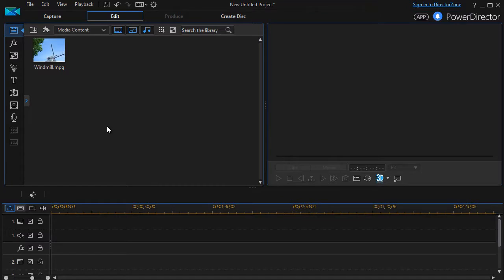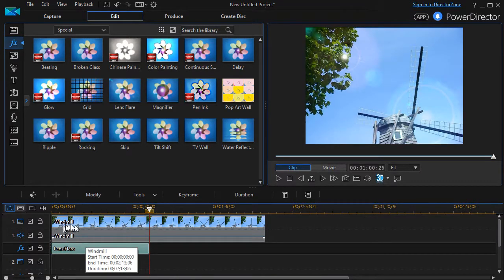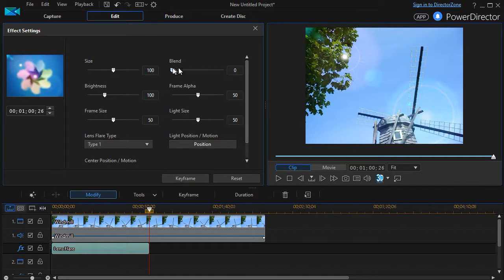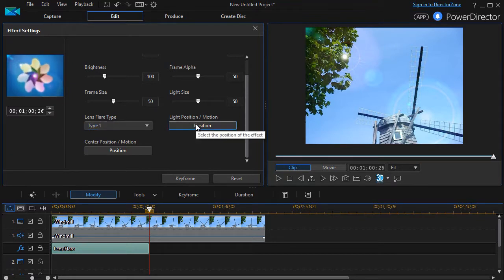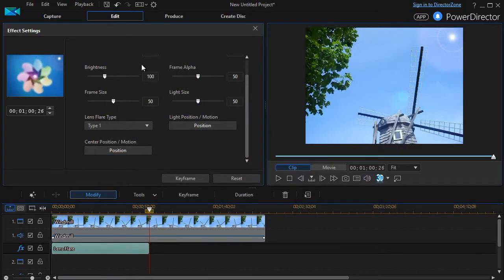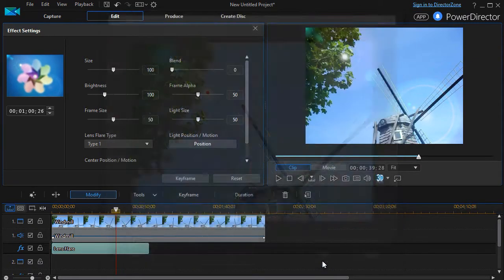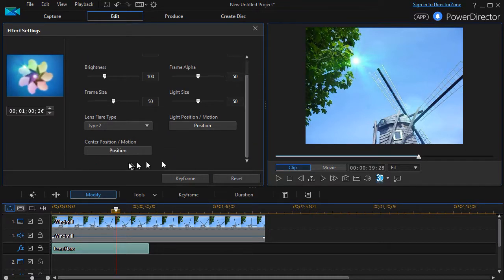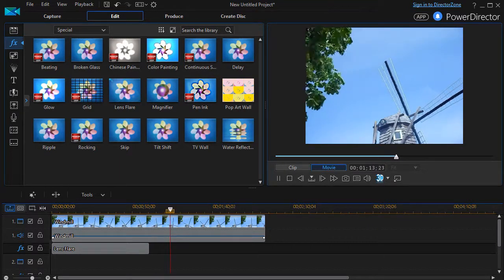PowerDirector - How to customize the lens flare effect